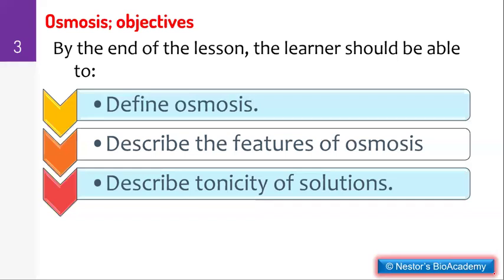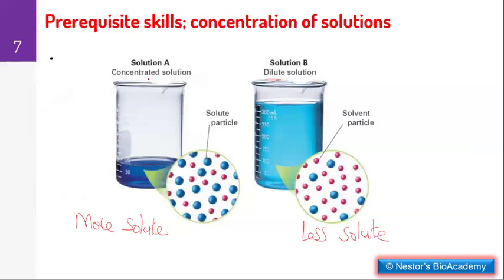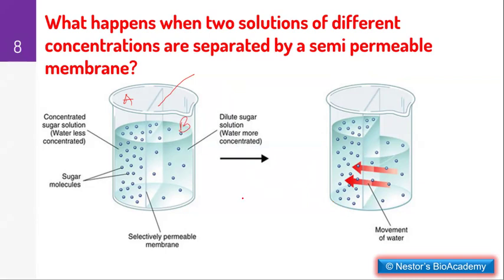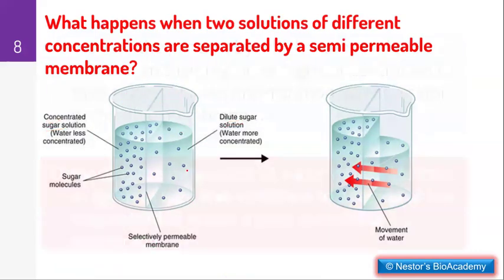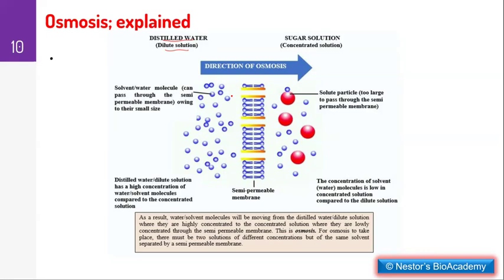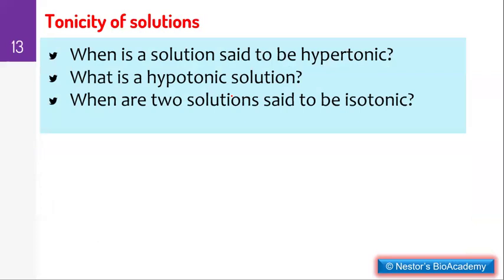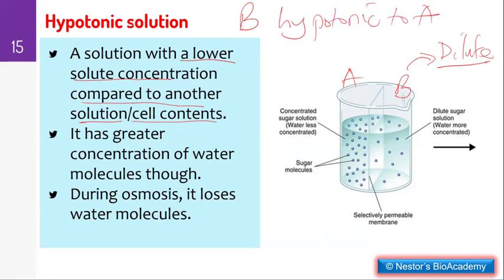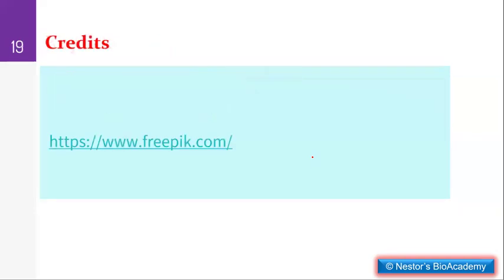3 OSMOSIS EXPLAINED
Explains the meaning of osmosis and what makes it a special type of diffusion.